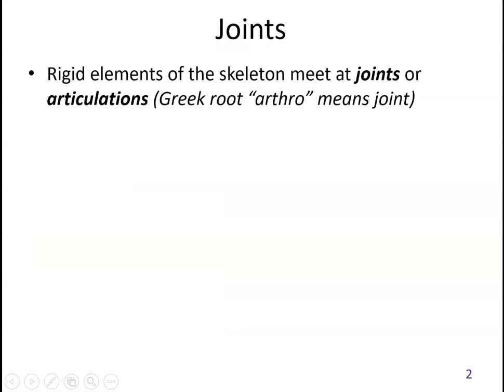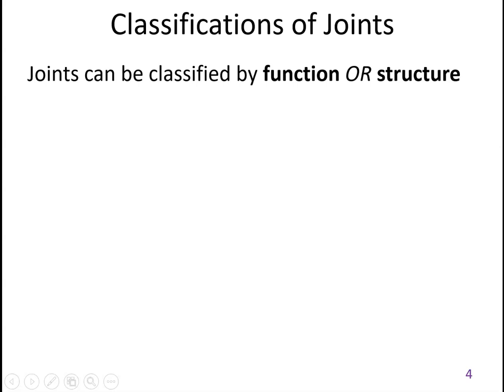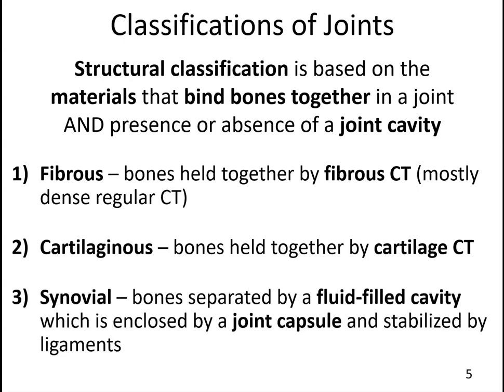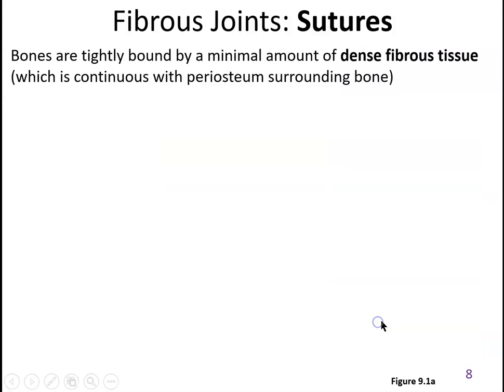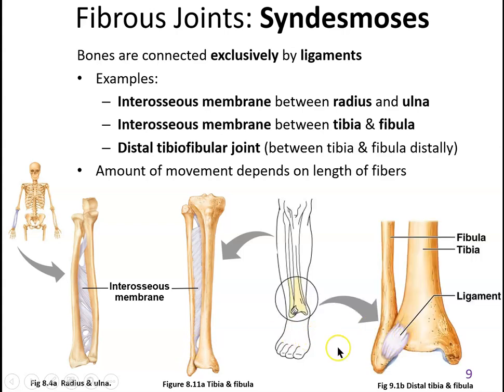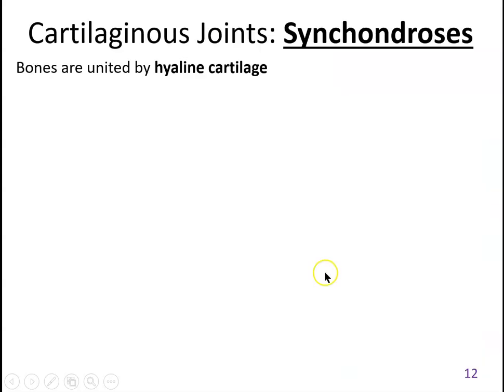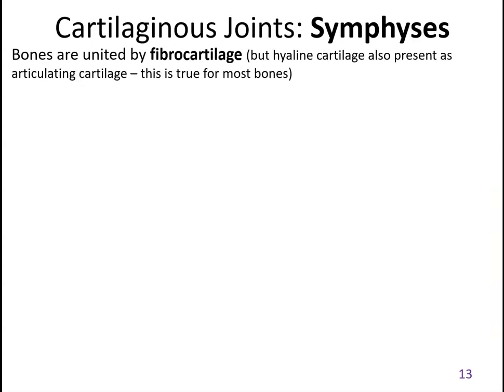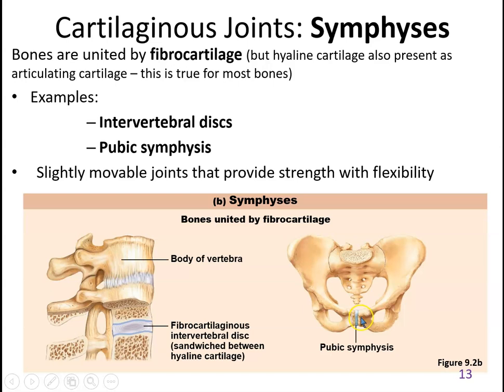Joints: cartilaginous and fibrous